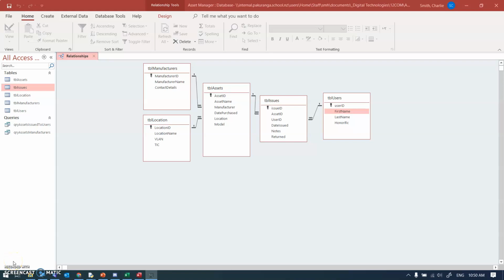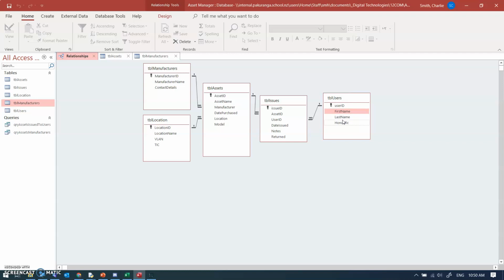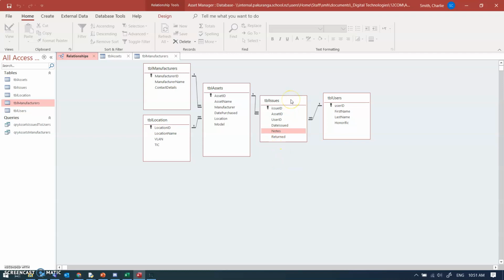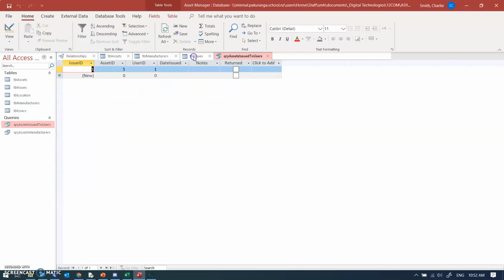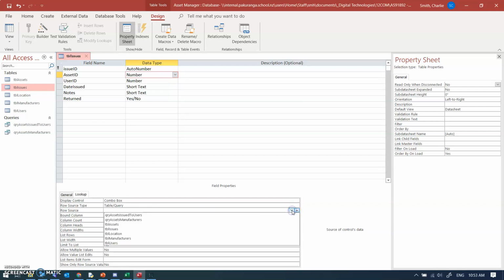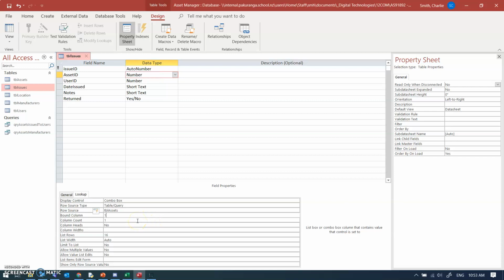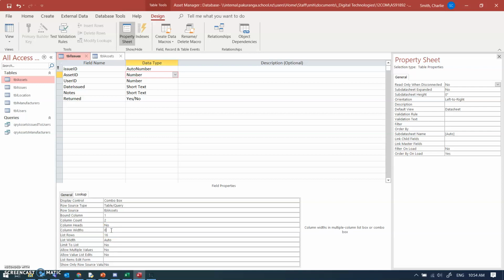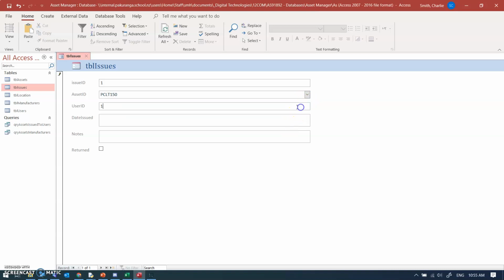Lookups in MS Access - Asset manager database